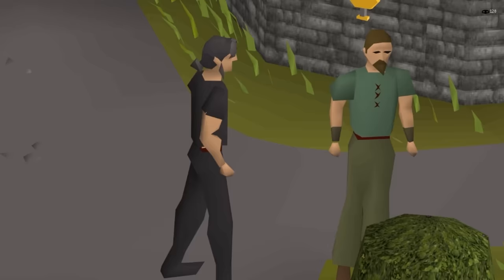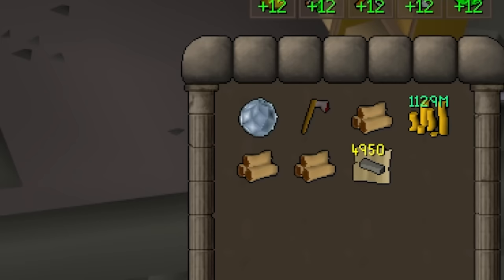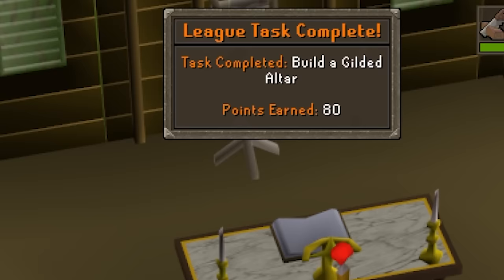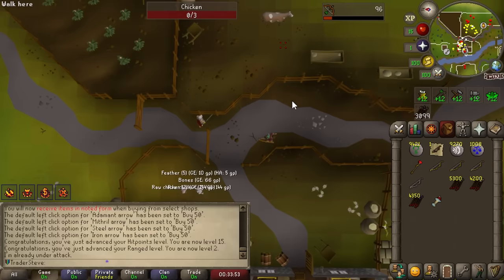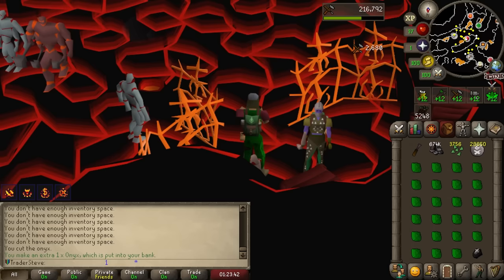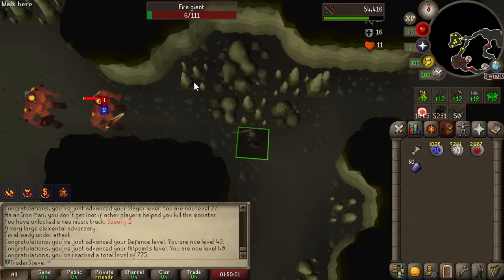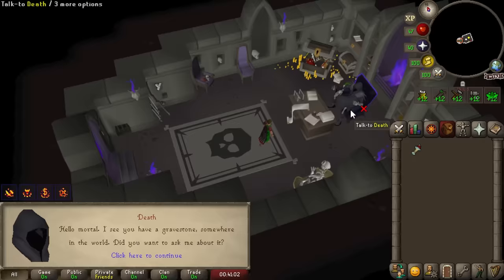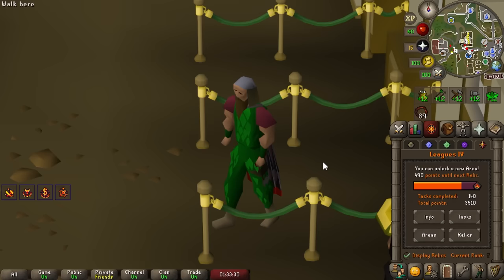This 7Bil per Hour Magic Training Method is not even Overpowered! [Leagues 4]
Today we power on through to a new relics,  new regions and more money.
Its time to explore more of feminik, and see how this region can be used to train some skills at a lightning pace.

The goal of this leagues is to try and acquire 1 trillion gold, and we have started off strong. Leagues 4 is all about having fun, and being really tired from staying up too late.

Music Used
Krik

Clan Chat:
"FlippingOSRS"

ZestyBumpy
Kai
Cayden Blacklaws
Kapersky
Aelandra
TheJourneyMan
Mitch Reynders
Kush Patel
yoyosup 89
DrBenDovah
The Hybrid
ndm0001
MageOfLink
Whales FTW
Teflecter
Vasil Cholakov
Michael